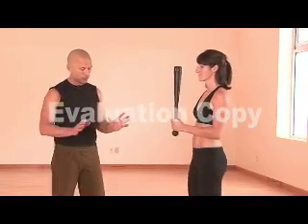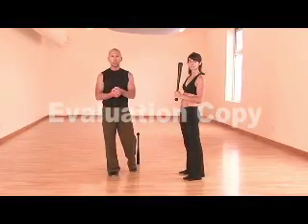Clubbells 101: The Front Lunge Pendulum Indian Clubs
Clubbell Lessons 101 Presents the Front Lunge Pendulum. Clubbell (the modern Indian club) swinging for strong, muscular abs, arms, and shoulders.